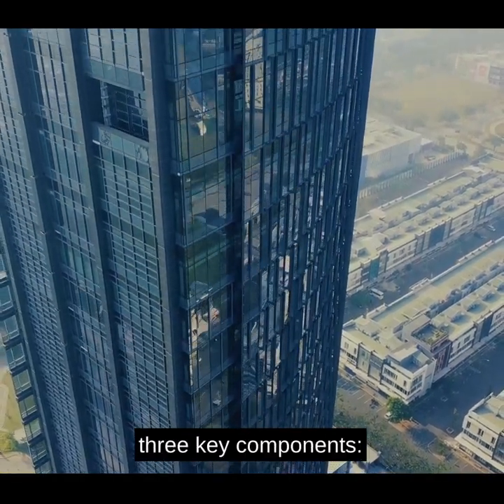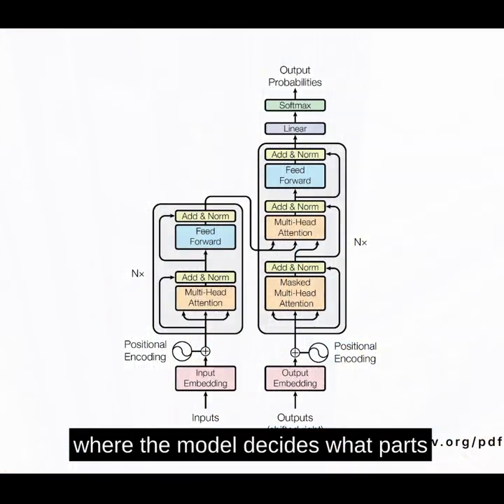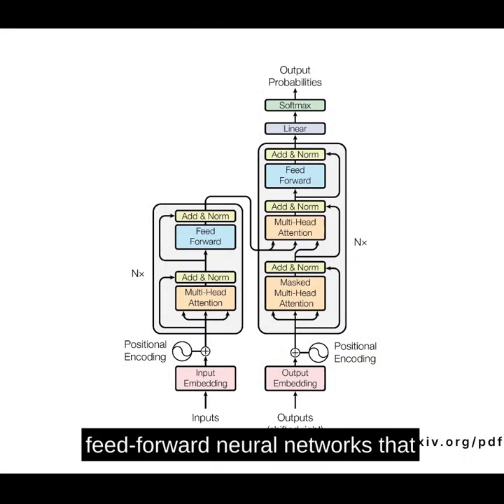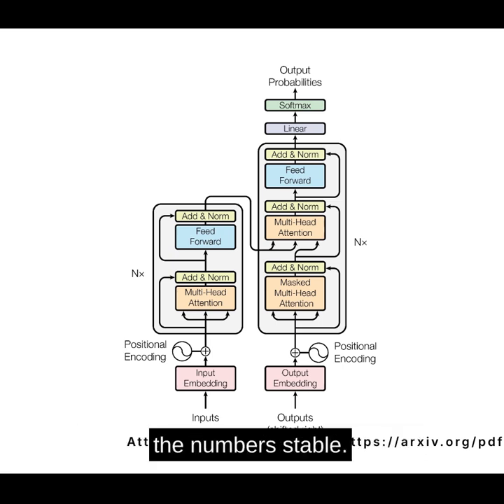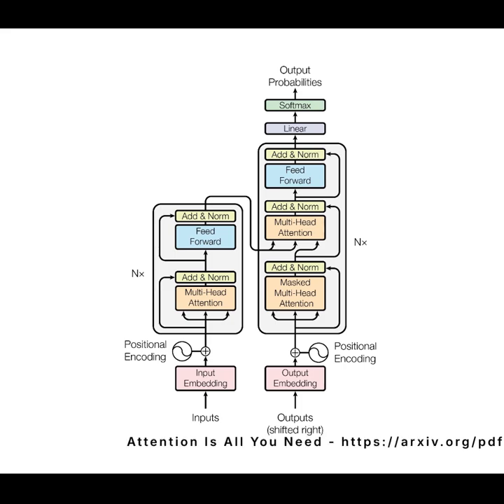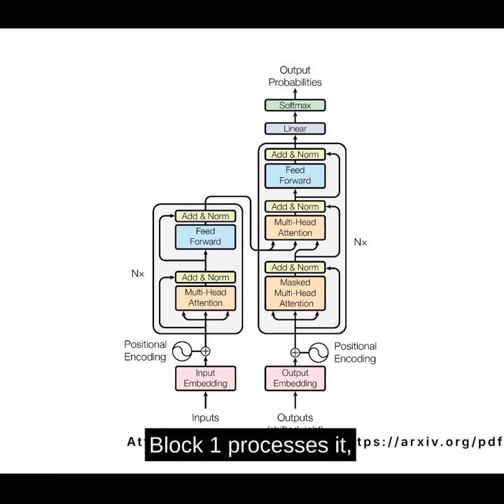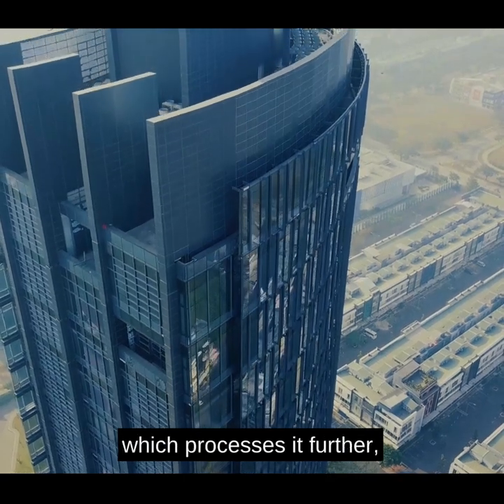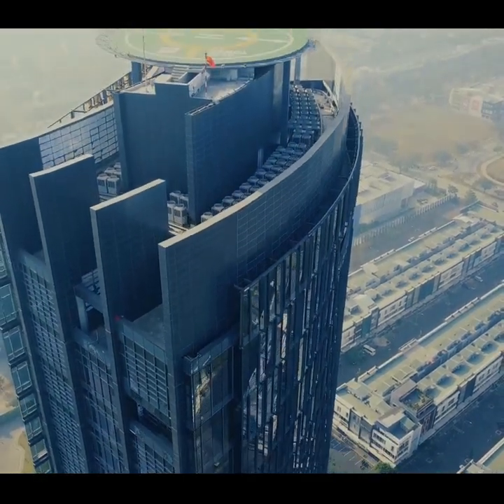What is BlockSwap? How to fit large AI models on consumer GPUs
BlockSwap enables running massive AI models on limited hardware. Think of transformer blocks like floors in a skyscraper where data flows sequentially from one level to the next. Instead of keeping all 36 floors in GPU memory at once, we dynamically swap them between GPU and CPU as processing moves through the building.

By offloading inactive blocks to system RAM and bringing them back only when needed, we trade some speed for dramatic VRAM savings. This allows SeedVR2's 7B parameter model - normally requiring 24GB+ VRAM - to run on 16GB consumer cards, making production-quality video upscaling accessible beyond render farms.